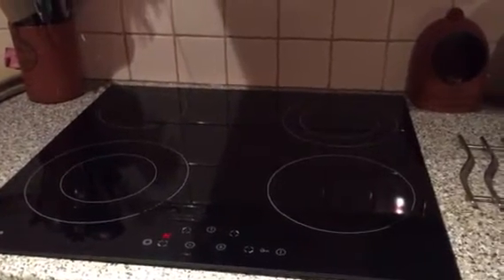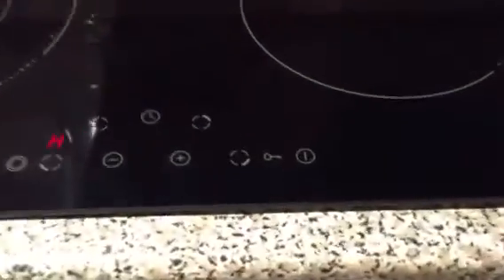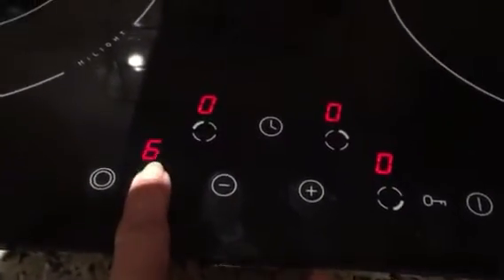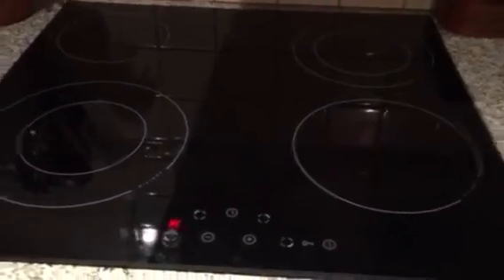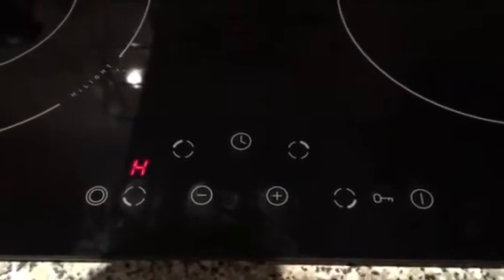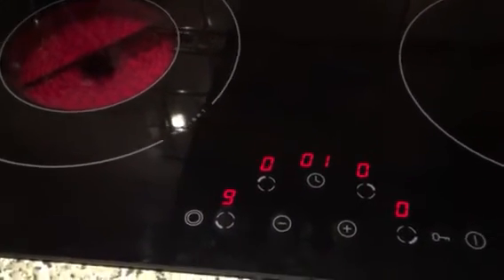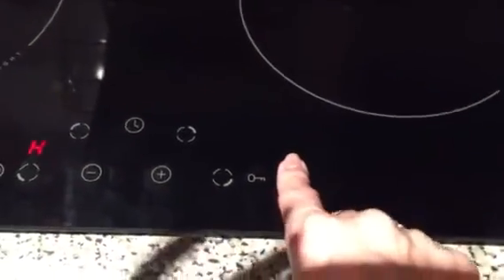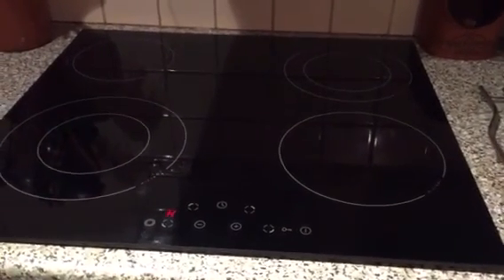Review of Amica PH62202ZTUK Ceramic Hob